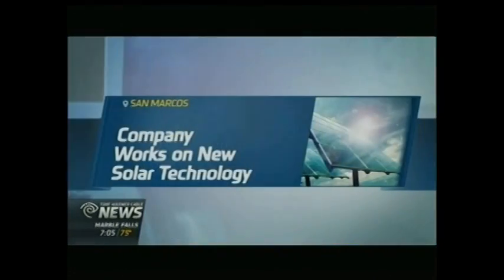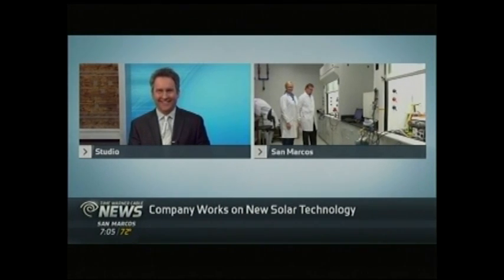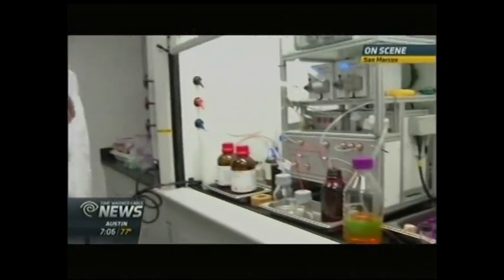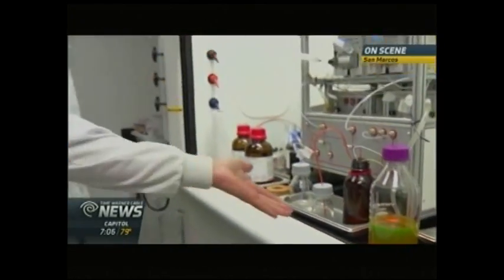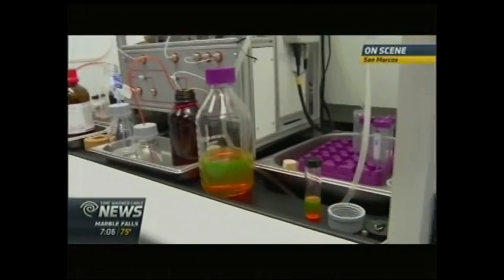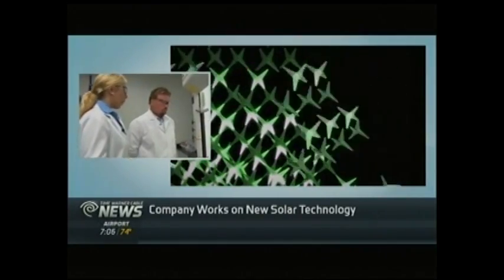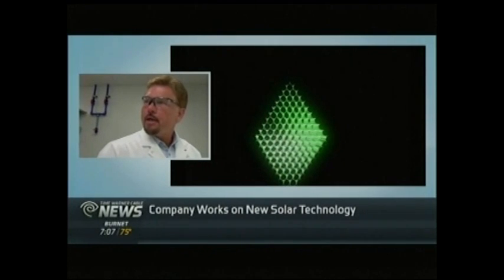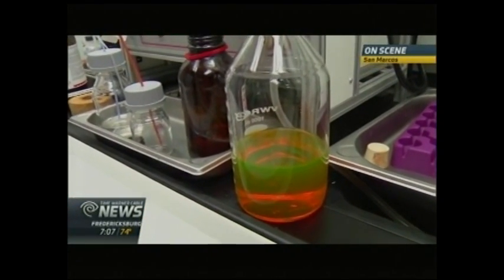QMTQ700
Quantum Materials CEO Stephen Squires details the company’s high volume Quantum Dot production process for Jess Mitchell of Time Warner News and shows viewers actual production output on September 3, 2014.